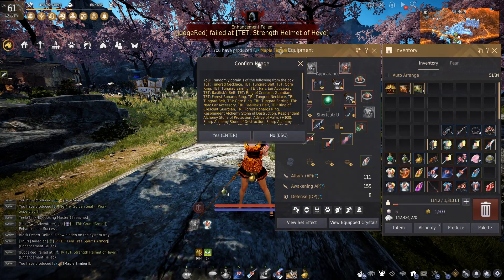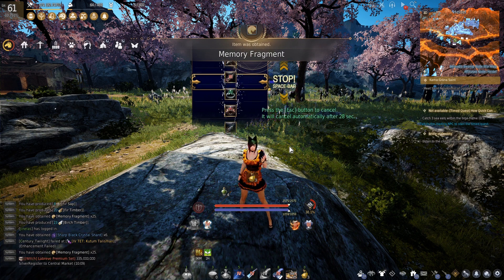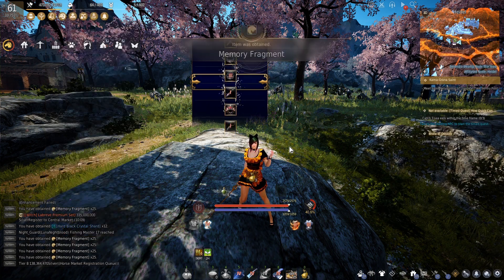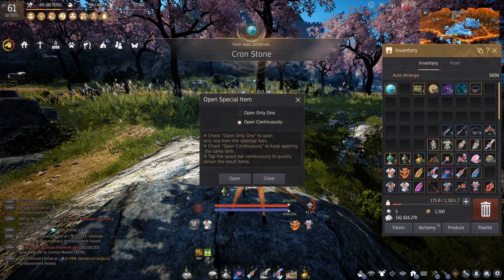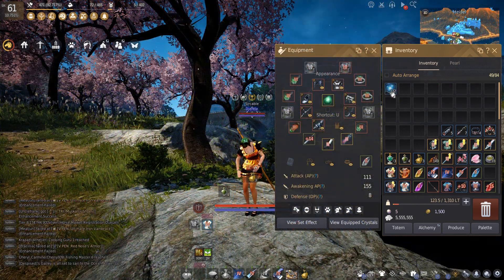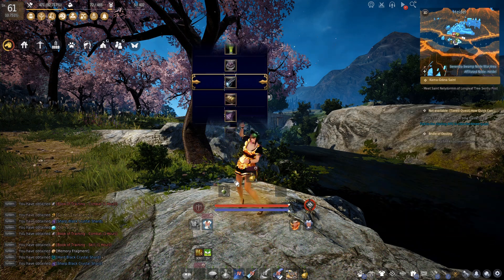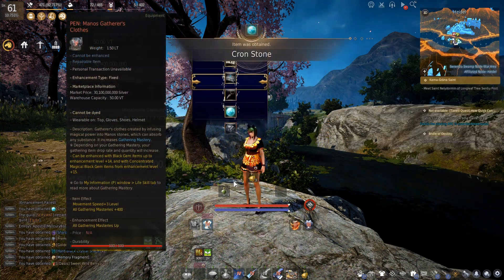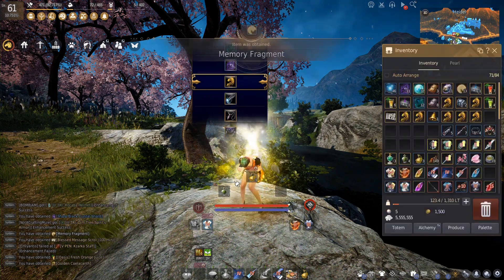Black Desert Online - 2020 Gear Progression, March!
Sup gamers.